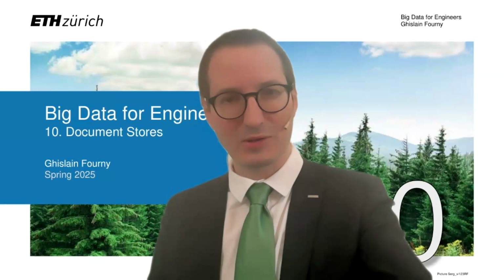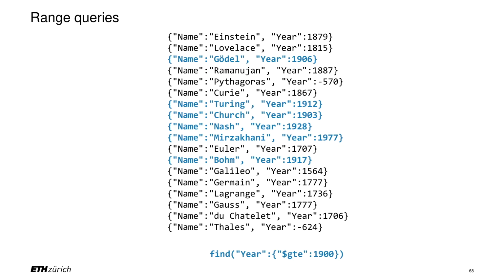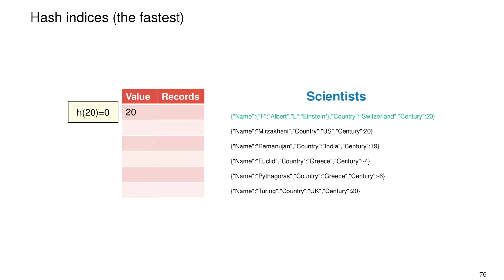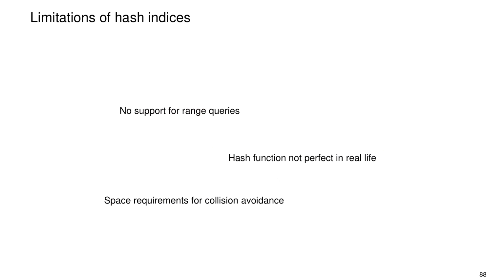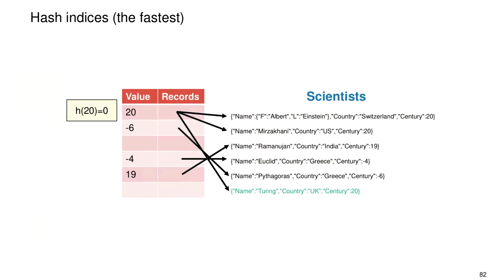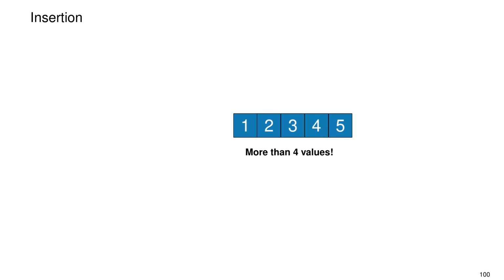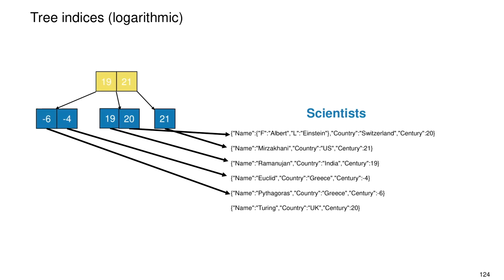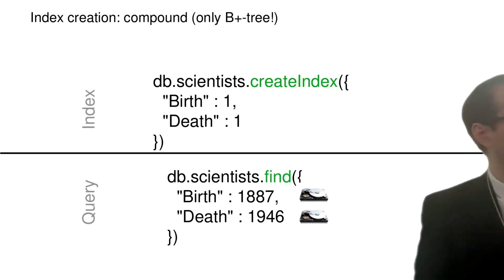10. Document stores (3/4) - Big Data for Engineers - ETH Zurich - Spring 2025